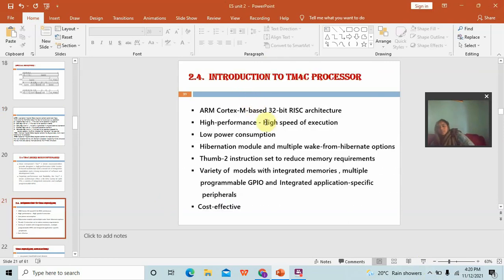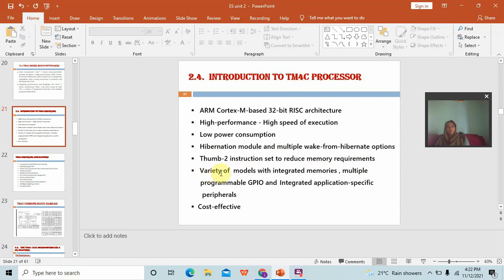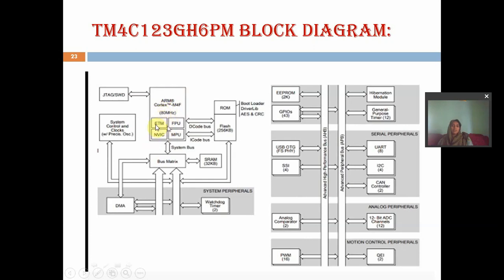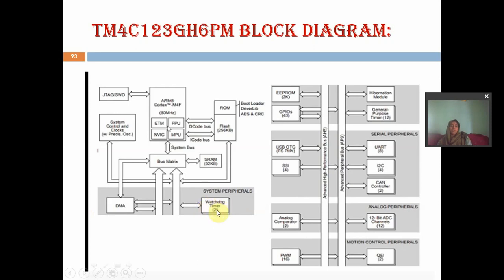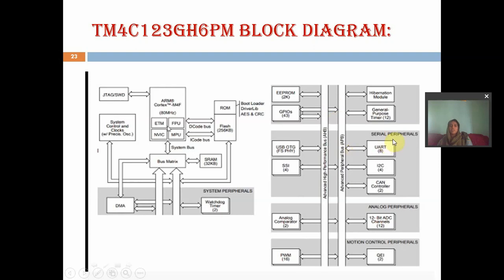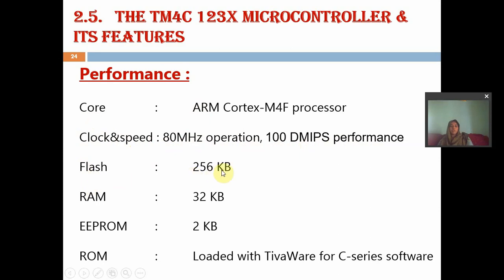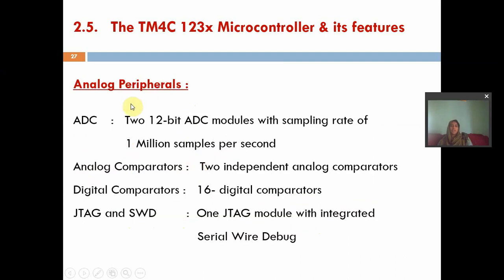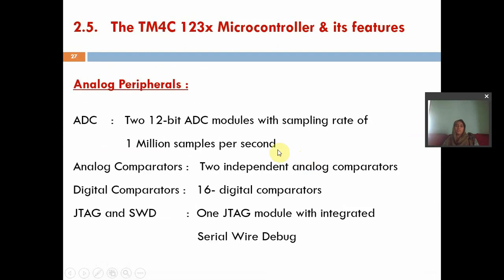TM4C Processor and TM4C123x Architecture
Explained TM4C Processor and TM4C123x Architecture